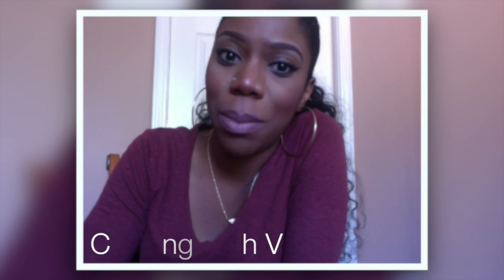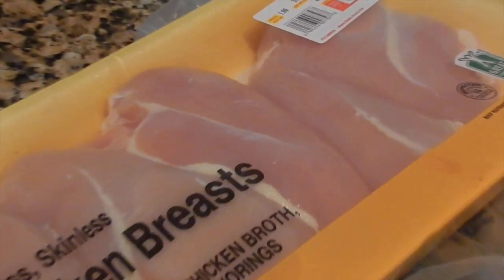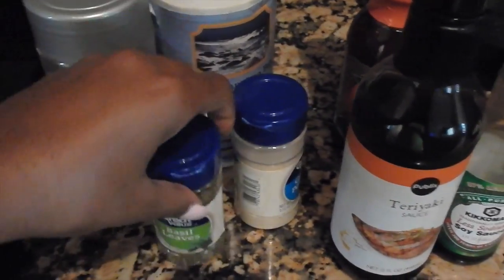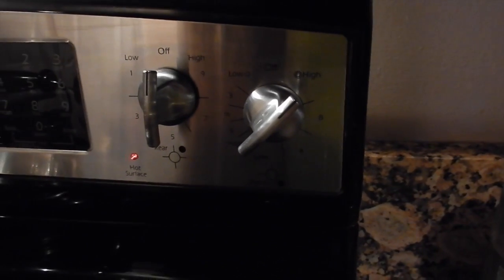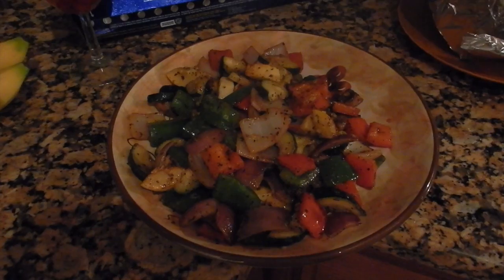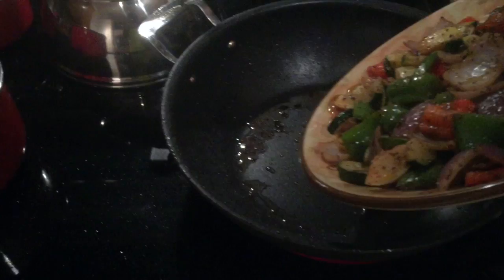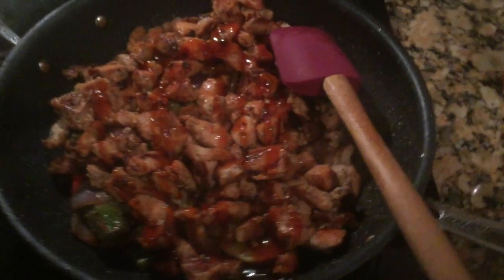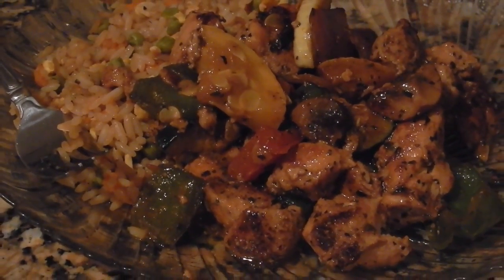EASY TERIYAKI CHICKEN AT HOME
Hey y'all !

You will need:

Skinless Boneless Chicken Breast
Bell pepper ( Green and Red )
Squash
Zucchini
Red Onion
Mushrooms ( which ever you prefer)

Olive oil
Teriyaki Sauce
Soy Sauce
Garlic Powder
Black Pepper
Sea salt
Basil ( just cause I like it hee hee )

Cut chicken into same cubes, place chicken into a big bowl or big ziplock bag. Add Teriyaki depending on amount of chicken ( I used 8 pieces of chicken so I added 4 - 5 tablespoons , add 3 tablespoons soy sauce, sprinkle in some red wine vinegar ( not much 2 teaspoons)
add 2 -3 table spoon garlic powder and an equal amount of basil , a dash of ground black pepper and a dash of salt. Let that marinated for at least 30 minutes .

Okay, now get your wok and let roll !
High heat or mid high heat add olive oil
once your wok is nice and hot add those veggies !
Put some garlic powder , teriyaki , soy, basil, salt , and pepper to your liking. Stir fry them veggies 3-4 minutes or however you desire them
I like a little bit to veggies but to each their own right

okay remove your veggies add oil to the wok and throw that chick in there evenly , its going to go fast so don't go walking  your dog okay !
Cook chicken 3-4 minutes on each side stir it up and add your veggies back in . Drizzle it with your teriyaki glaze and BAM you got an easy delicious chicken teriyaki !